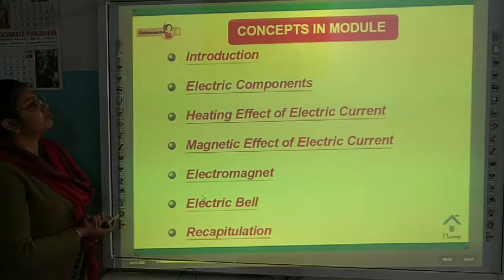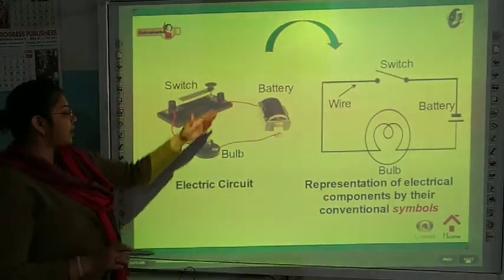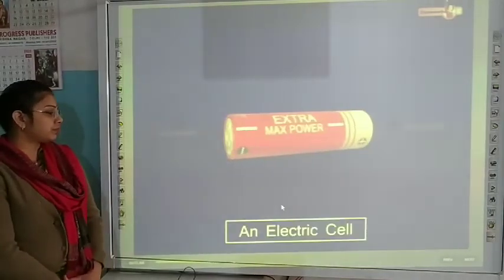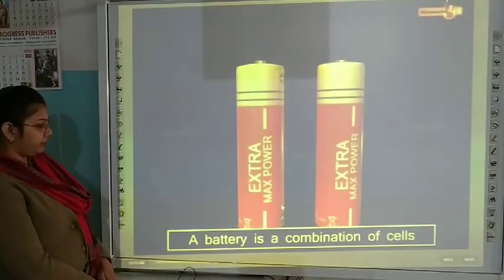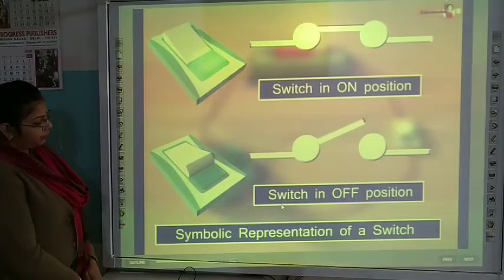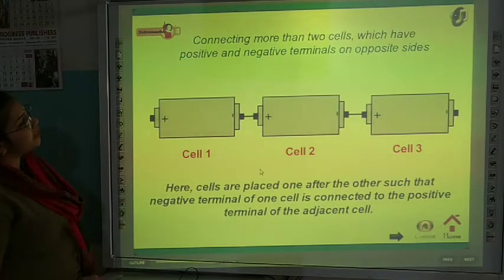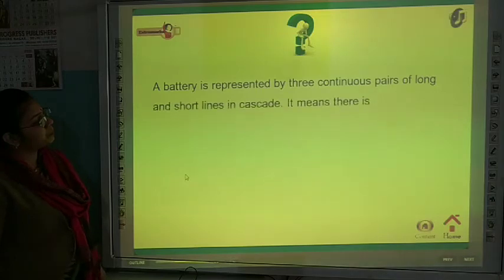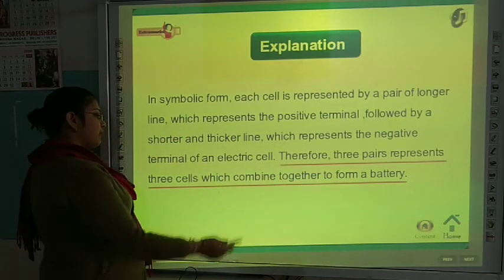class 7 science